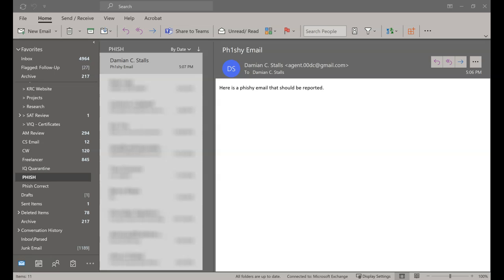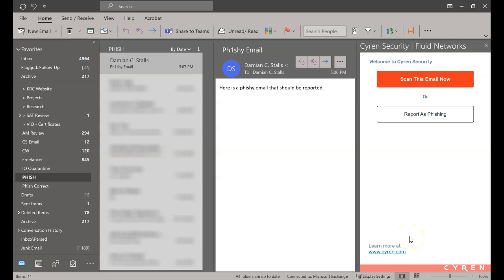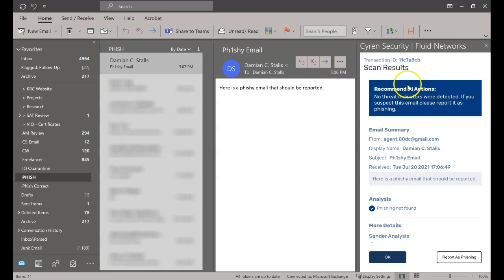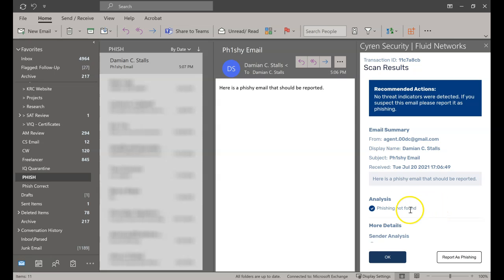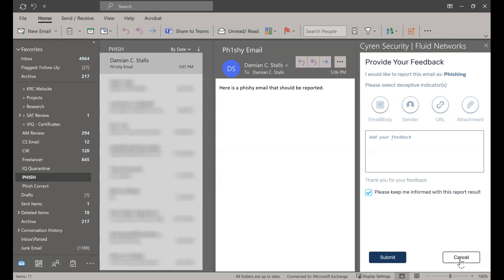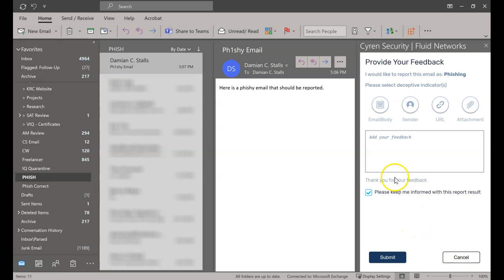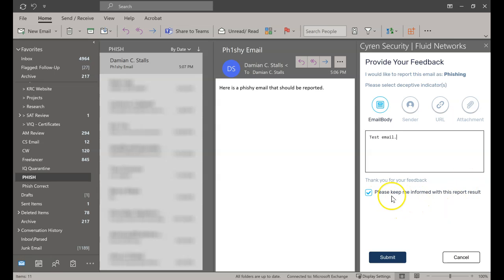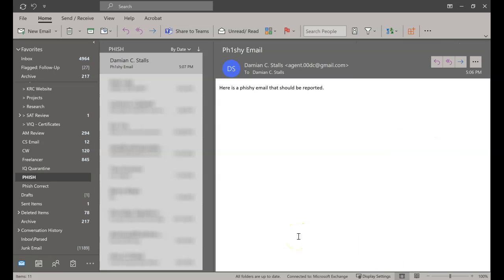Cyren Inbox Security - CIS & Report Phish Introduction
Demonstration of the Report Phish function in Cyren Inbox Security.